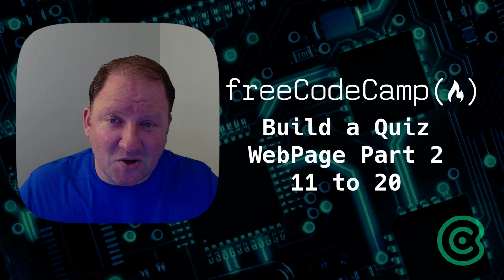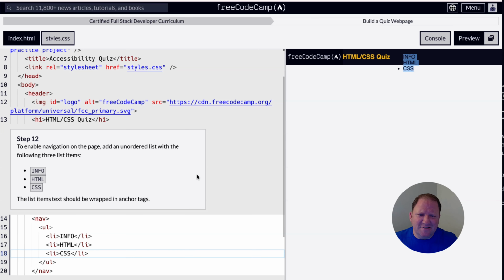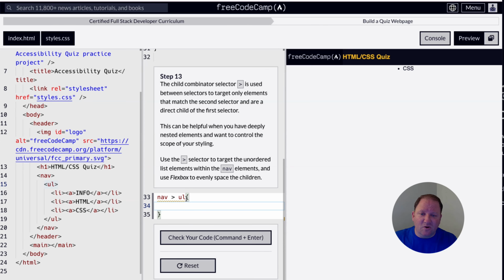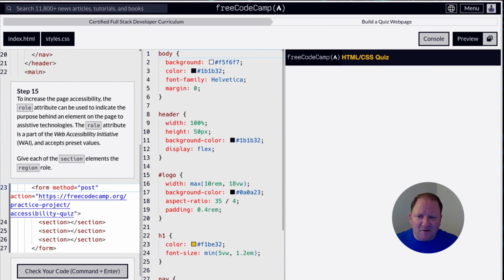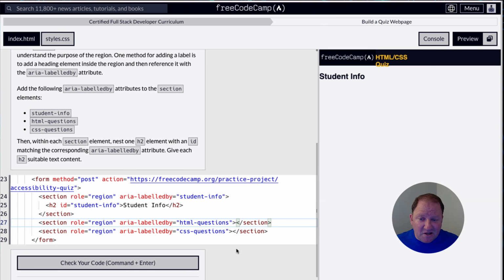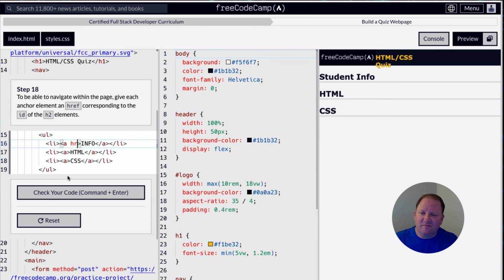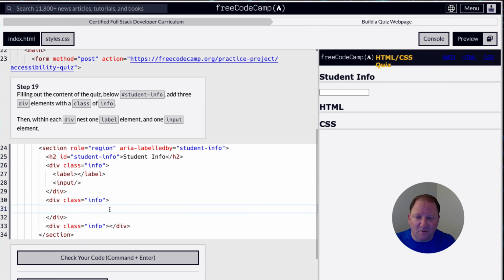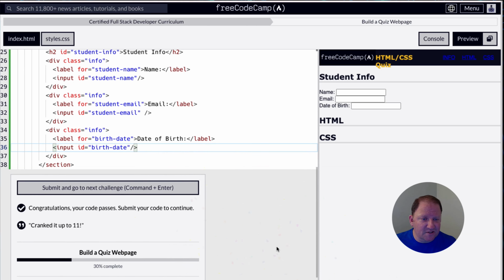freeCodeCamp Build a Quiz Webpage Tutorial (11 - 20)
Building a Quiz Webpage with FreeCodeCamp - Part 2
In this episode, Rob from FreeCodeCamp continues the tutorial on building a quiz webpage. He walks through steps 11 to 20, covering essential HTML and CSS concepts such as using the min function for responsiveness, enabling navigation with unordered lists wrapped in anchor tags, utilizing the child combinator selector, and making the webpage accessible with attributes like role and label. Rob also focuses on the importance of linking input fields and labels for accessibility. By the end of the video, viewers will have a solid understanding of creating a functional and accessible quiz webpage.

00:00 freeCodeCamp Build a Quiz Webpage Part 2
00:40 Step 11
01:52 Step 12
04:41 Step 13
06:48 Step 14
08:04 Step 15
09:24 Step 16
11:19 Step 17
12:36 Step 18
14:55 Step 19
16:05 Step 20
18:22 Final Thoughts

🚀 Join Our Online Community & Level Up Your Skills:
🔥 Membership Benefits:

It has links to all our courses. We are truly here to help you learn and excel as you become a developer. We want you to leave our program; it’s our job!